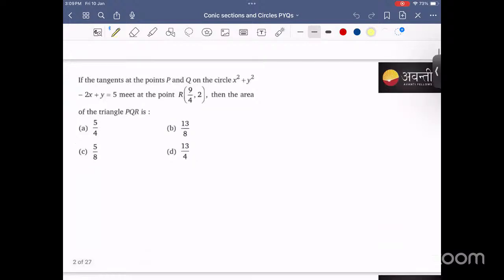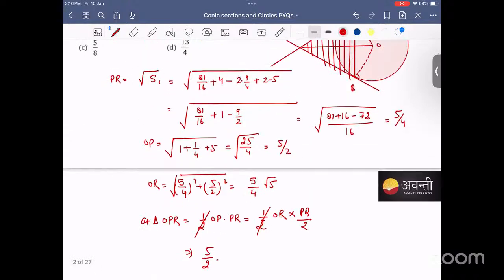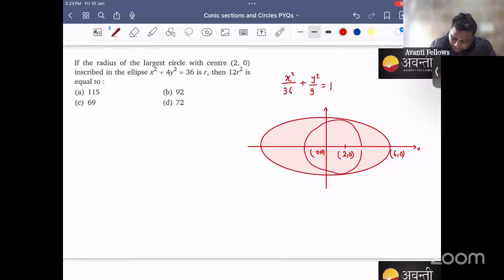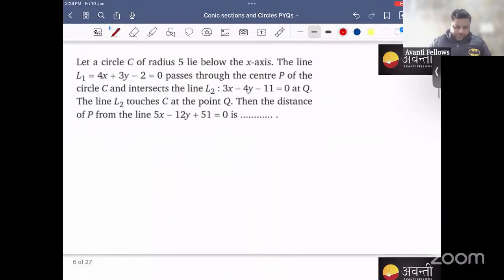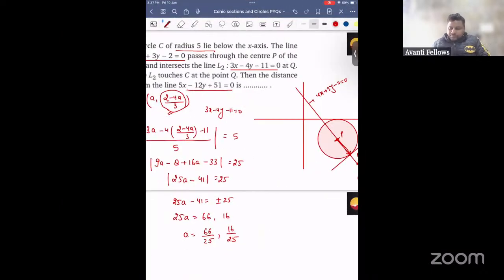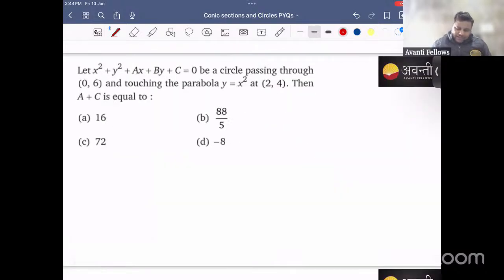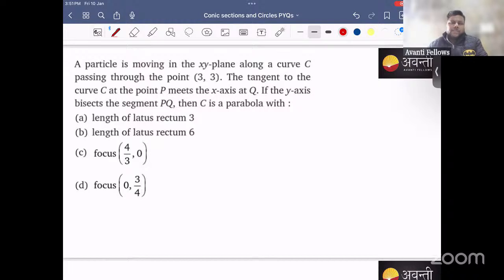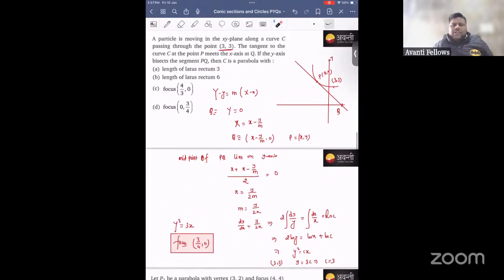Class 11 - 033 - Conic Sections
Here in this session and in coming sessions, we will discuss about the mixed problems of Conic Sections